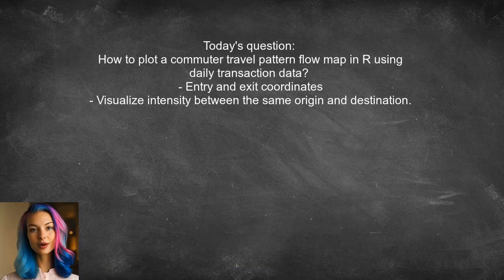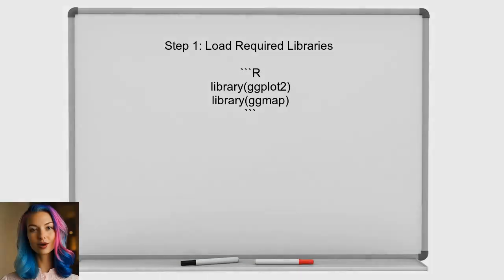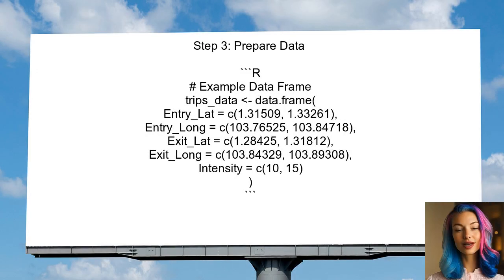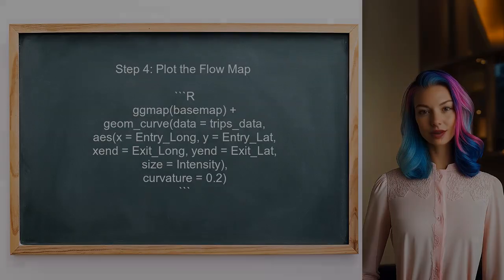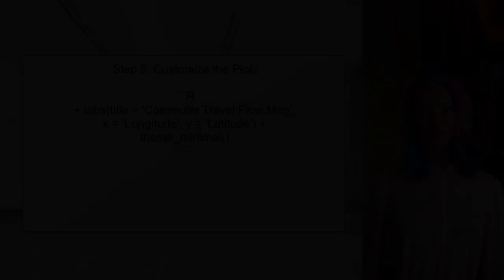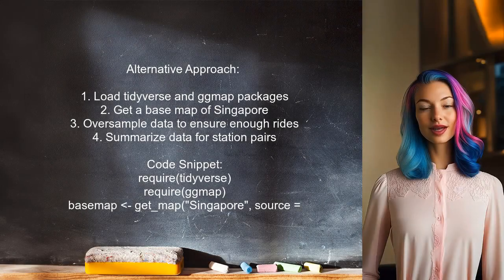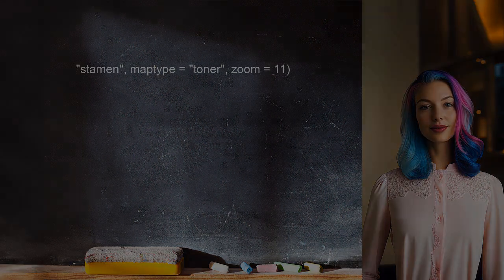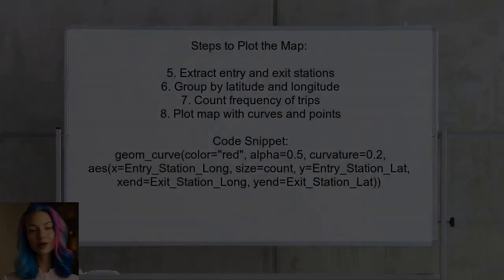Creating Great Circles Maps in R: Visualizing Distances Within a Country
In this video, we delve into the fascinating world of geographic visualization using R. Specifically, we'll explore how to create great circles maps to effectively visualize distances within a country. Whether you're a data enthusiast, a geographer, or simply curious about spatial analysis, this tutorial will guide you through the process of transforming raw data into insightful visual representations. Join us as we uncover the power of R in mapping and understanding geographical relationships!

Today's Topic: Creating Great Circles Maps in R: Visualizing Distances Within a Country

Related to